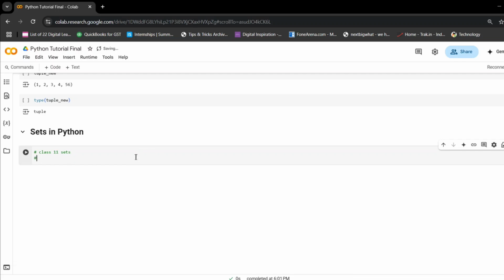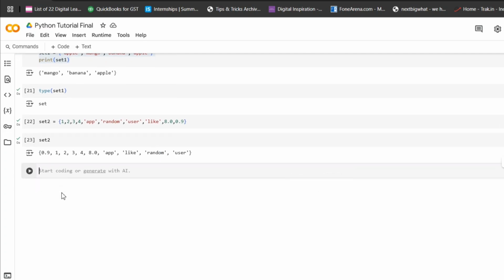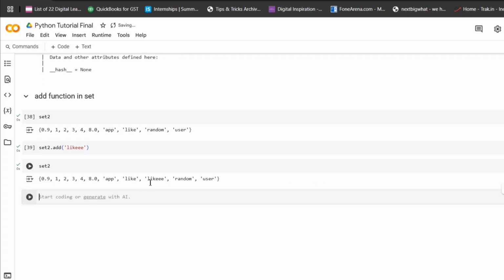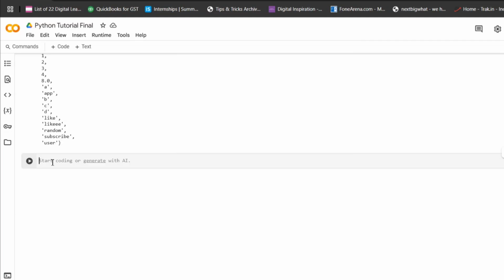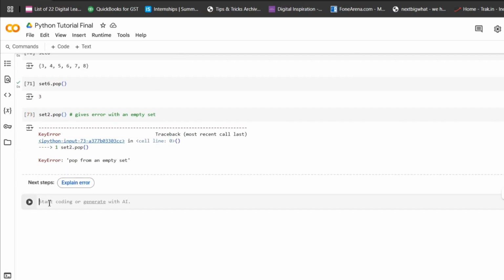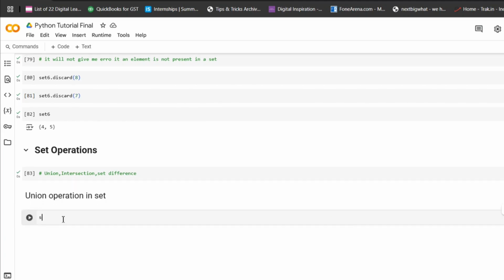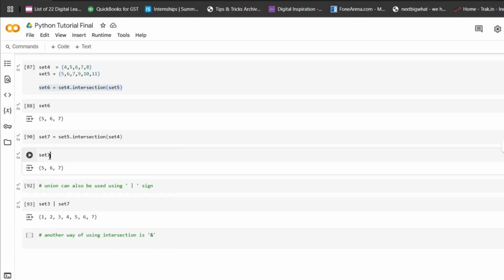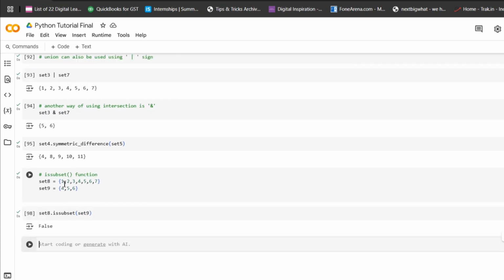Lec 7 || Sets In Python | Python For Begineer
🎥 Welcome to the Ultimate Python Tutorial Series – Beginner to Advanced! 🐍
🚀 Whether you're just starting out or looking to sharpen your skills, this playlist is your one-stop solution to mastering Python programming from scratch – with real, hands-on projects and step-by-step explanations.

🔹 What You'll Learn:
Python basics: variables, data types, and control structures
Functions, loops, and error handling
Object-Oriented Programming (OOP) in Python
File handling and regular expressions
Modules, packages, and virtual environments
Working with libraries like NumPy, Pandas, and Matplotlib

Building real-world projects and mini applications

Advanced topics: decorators, generators, multithreading, and more!

💻 Hands-On Coding Included!
Every video comes with practical coding examples to help you write, understand, and debug Python code with confidence.

🎯 Perfect For:

Students and professionals looking to switch careers
Anyone who wants to learn Python the right way – by doing!
👇 Start learning now and build your Python skills step by step!
python tutorial,
python tutorial for beginners,
python tutorial vscode,
python tutorial full course,
python tutorial anaconda,
python tutorial app,
python tutorial advanced,
python tutorial crash course,
colab python tutorial,
coding python tutorial,
python tutorial dictionaries,
python tutorial download,
dash python tutorial,
data science with python tutorial,
python tutorial easy,
python tutorial english,
python tutorial expert,
python tutorial emc,
sets in python,
sets in python programming,
sets in python bro code,
sets in python in hindi,
sets in python jenny,
sets and maps in python,
about sets in python,
tuples and sets in python,
all about sets in python,
sets and frozenset in python,
sets and its methods in python,
set in python by durga sir,
creating sets in python,
comparing sets in python,
sets tuples dictionary in python,
set python environment,
sets in python in english,
sets explained python,
explain sets in python,
sets functions in python,
sets in python hindi,
how to use sets in python,
what is sets in python,
join sets in python,
using sets in python,
python set data type,
sets in python one shot,
sets on python,
set python path